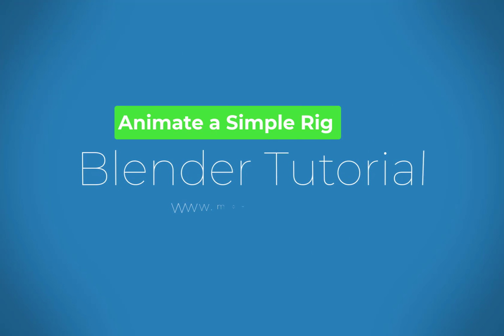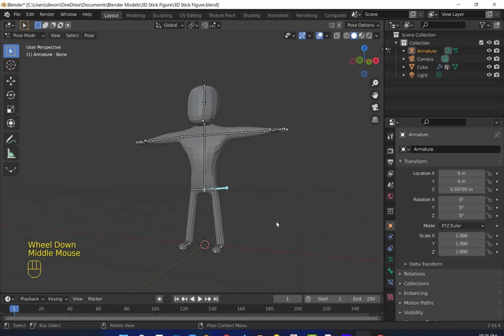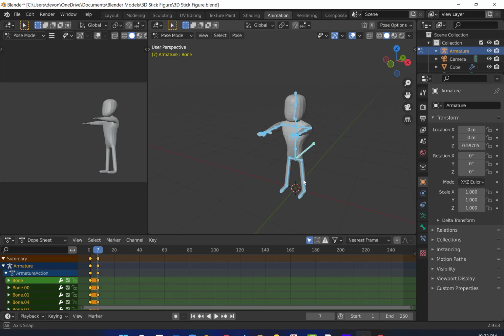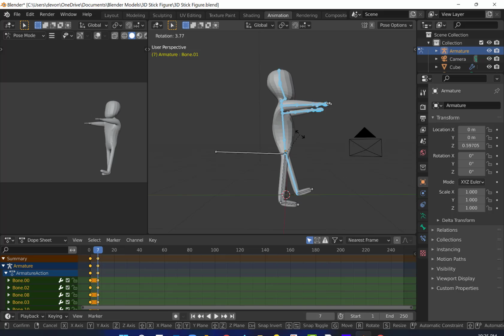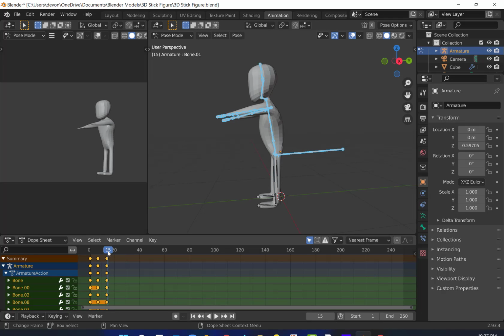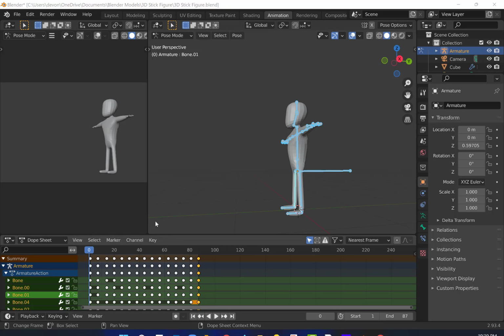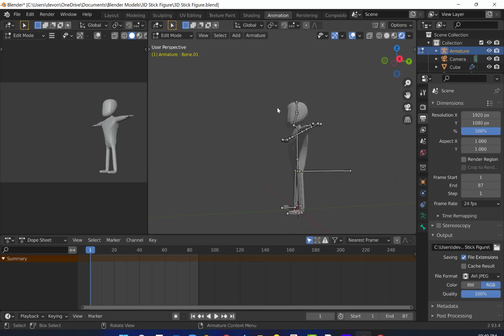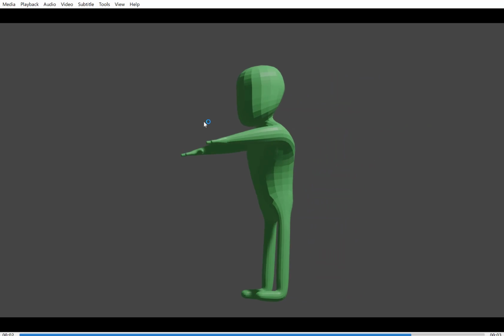Zombie Walk Animation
In this Blende tutorial, you will take the quick 3D model we created in part one and then use the armature (bones) to animate the character to do zombie walk cycle.